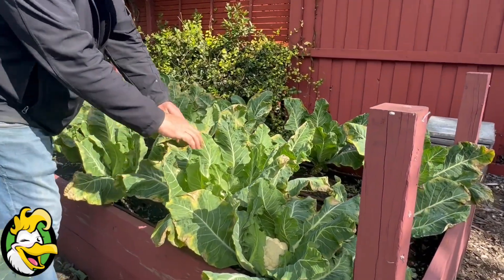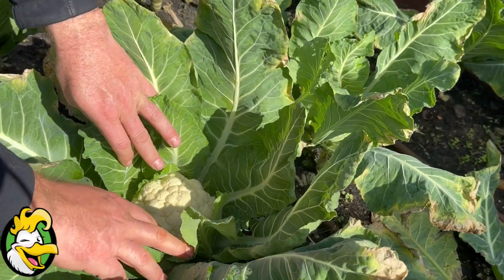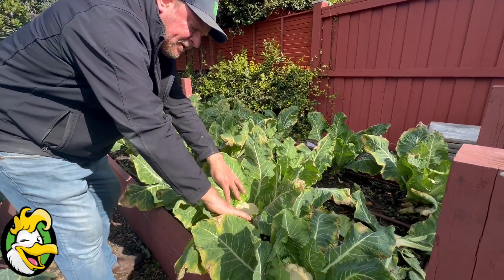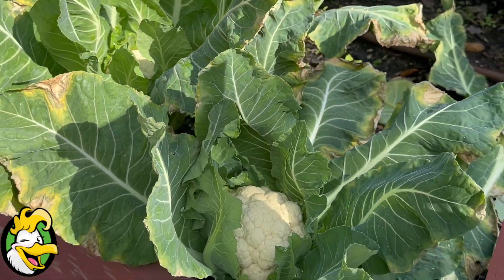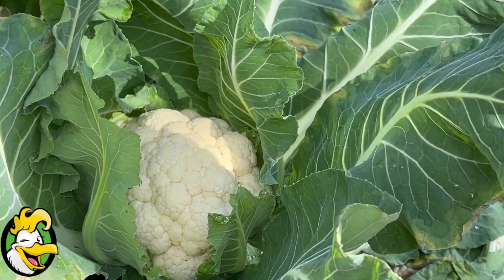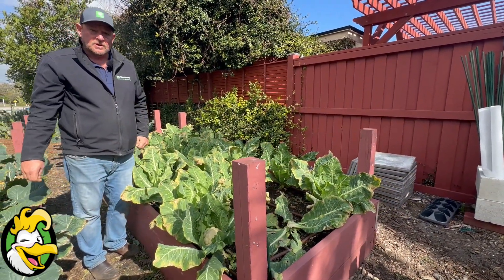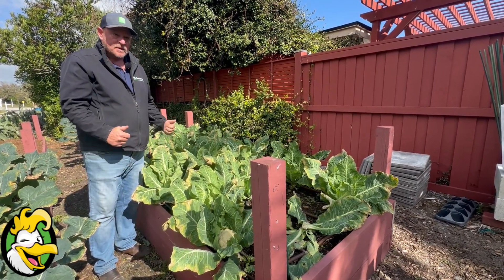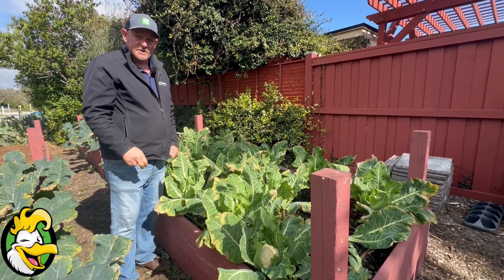Cauliflower Crop Coming Along Nicely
Are you a fan of cauliflower? Our crop is coming along nicely in our raised beds here in Jacksonville Beach as temperatures rise today to the low 80s up from the low 30s only a few days ago.